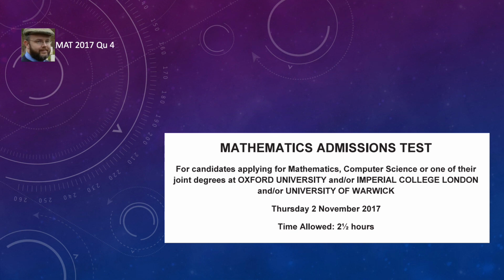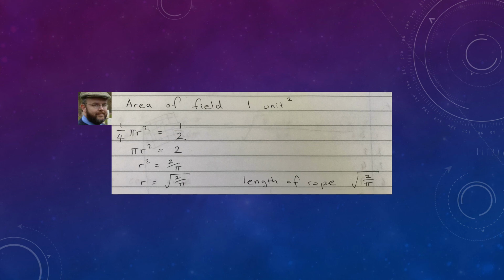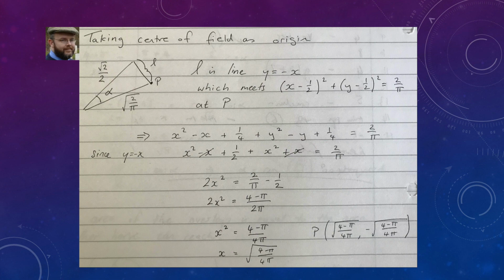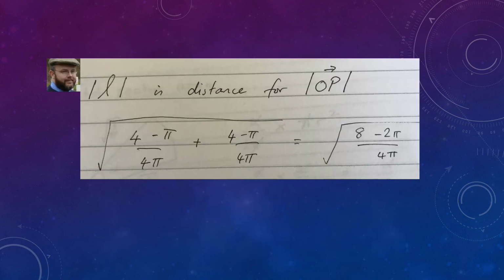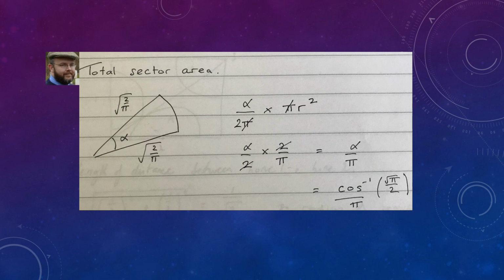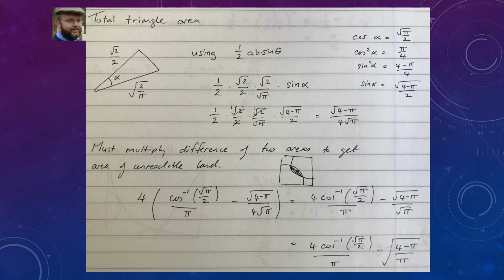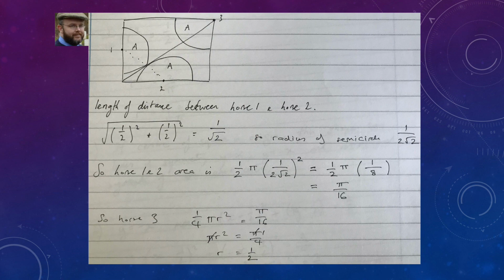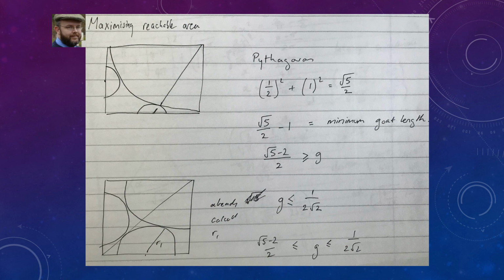MAT 2017 Qu 4